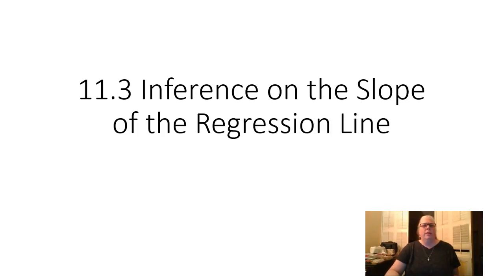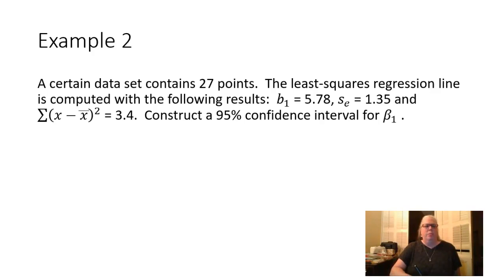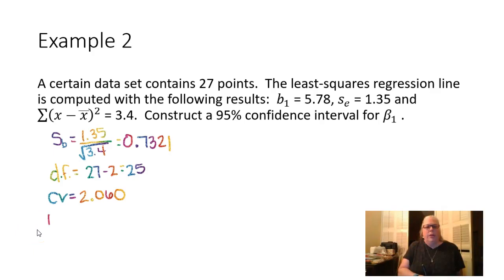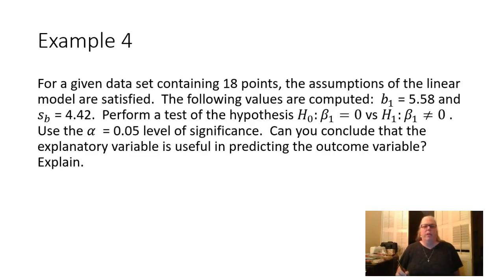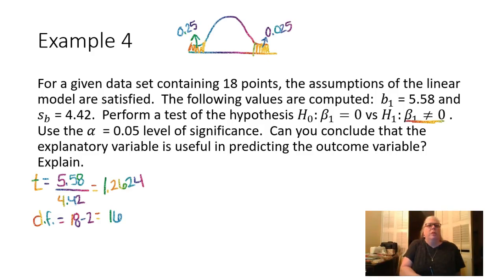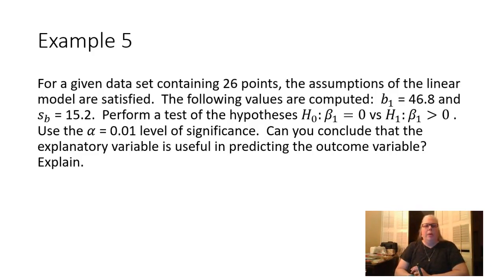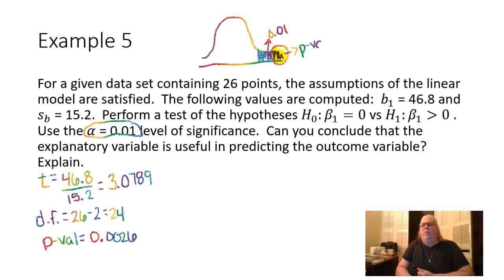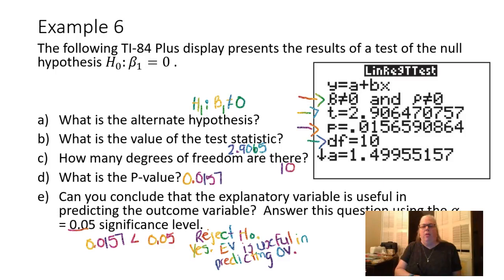MAT 152 Section 11.3 Examples